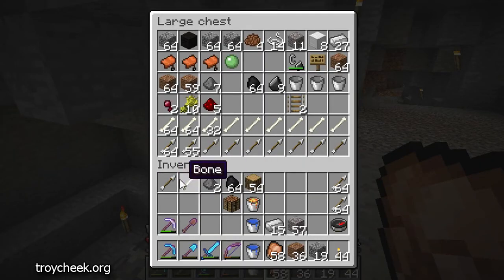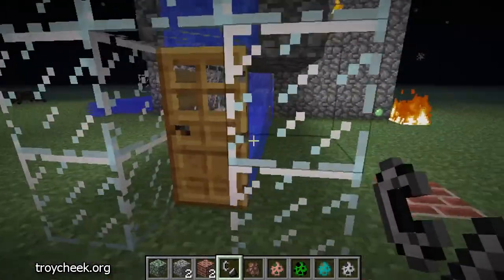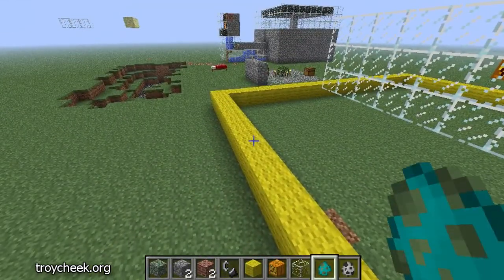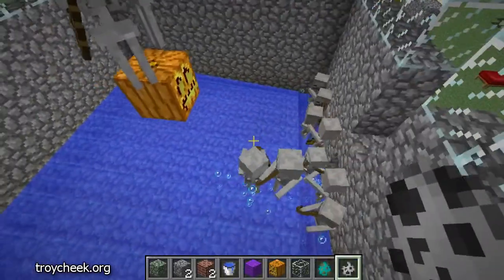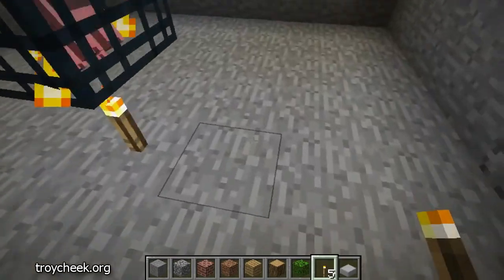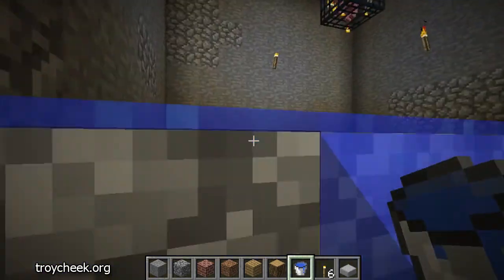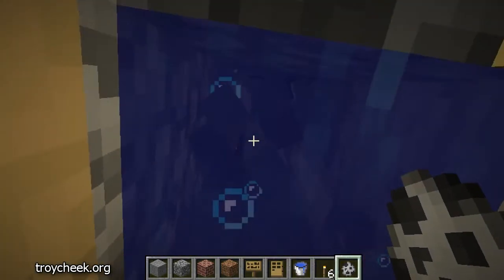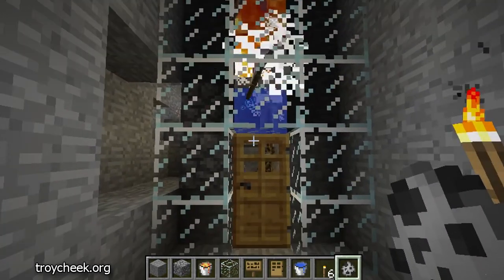Uncle Troy Presents Minecraft 174 - Full Blown Skeleton Spawner Trap Tutorial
By overwhelming view demand (when one viewer casually asked a question about it), we present the ultimate, full-blown, skeleton spawner (skelespawner) trap tutorial for Minecraft 1.1.  Not only does this video show the construction of an actual skelespawner trap, it also dives deep into the theory behind it, explaining how mob spawners work.

This was the video I was working on when my computer died.  I just finished it today and I hope you like it!